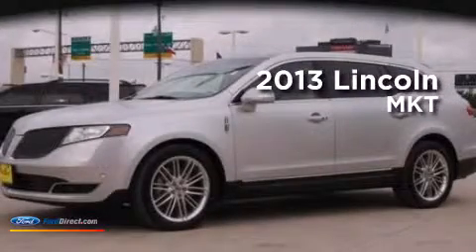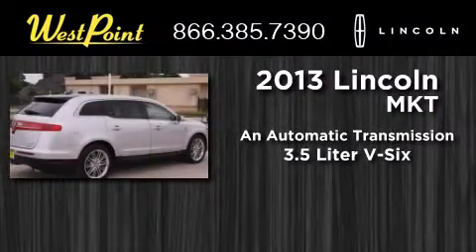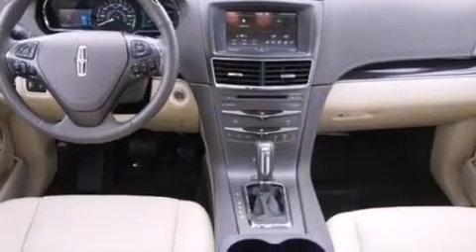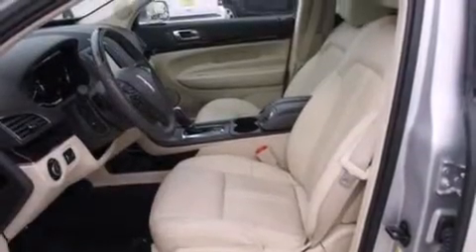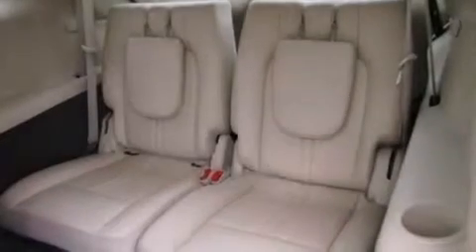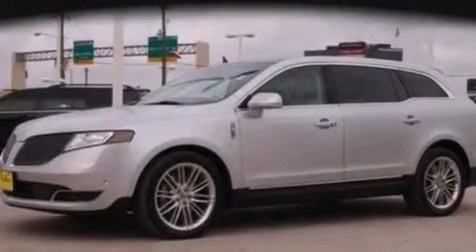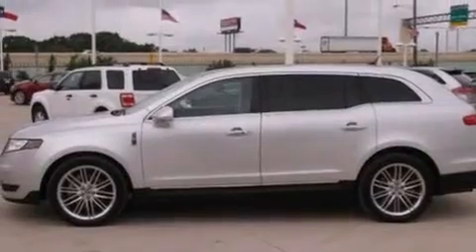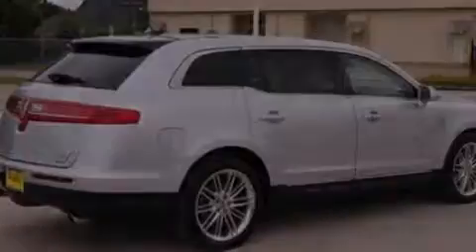2013 LINCOLN MKT Houston TX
We have been honored to serve the Houston TX area , we promise that your experience at our dealership will exceed your expectations ! Year : 2013 Make : LINCOLN Model : MKT Engine : 3.5L V6 24V GDI DOHC TWIN TURBO Trans . : 6-SPEED AUTOMATIC Exterior : INGOT SILVER METALLIC Miles : 22,310 Stock : P23317 West Point Lincoln 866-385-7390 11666 Katy Freeway Houston , TX 77043